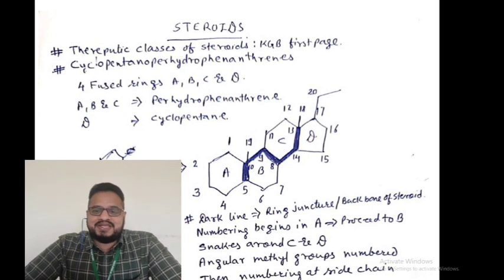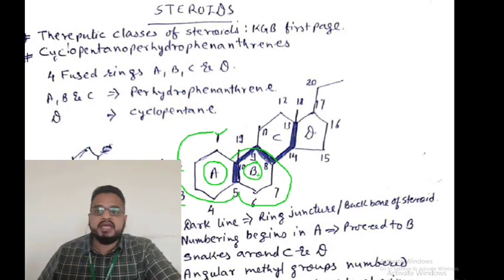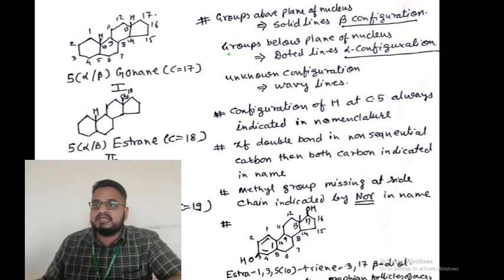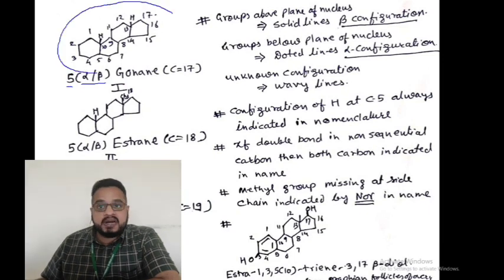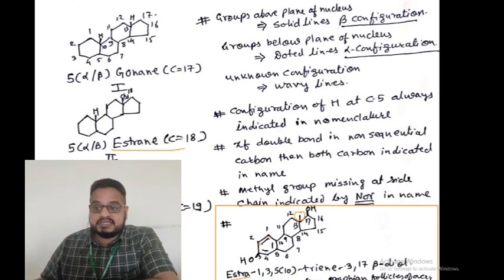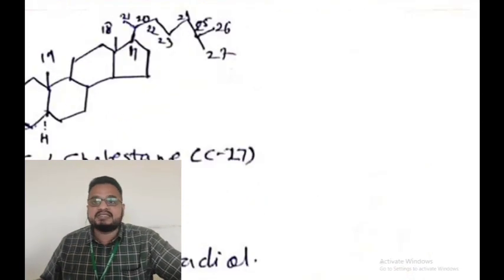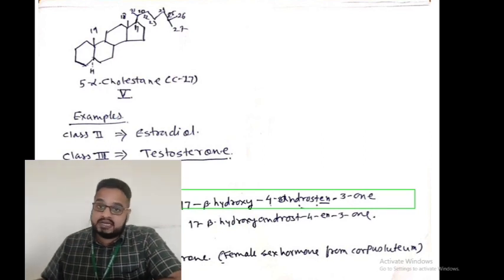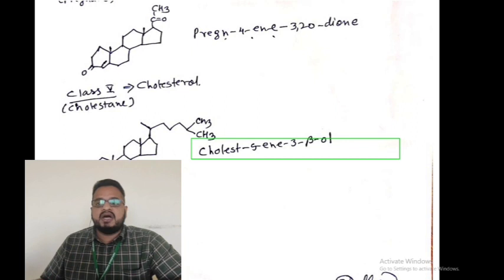4.2 STEROIDS NOMENCLATURE